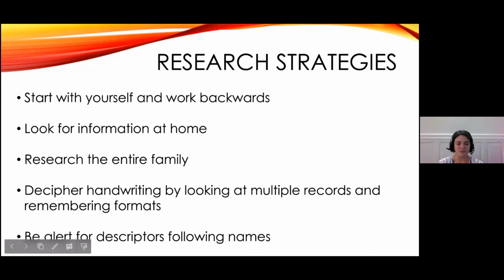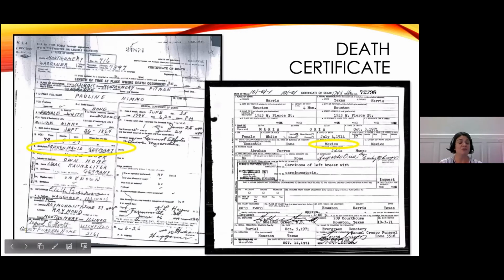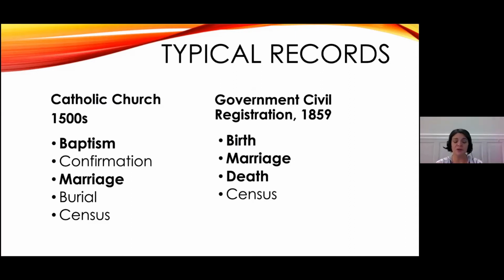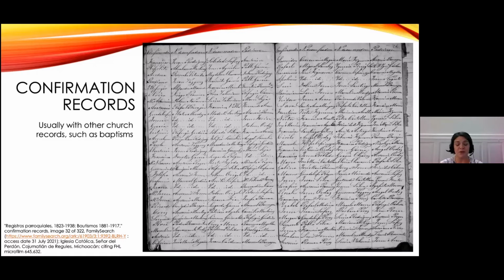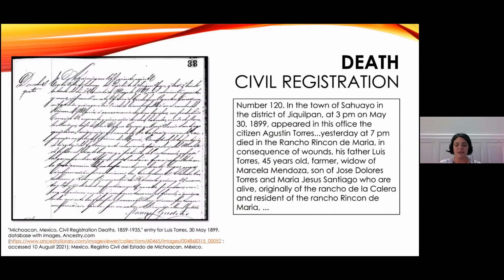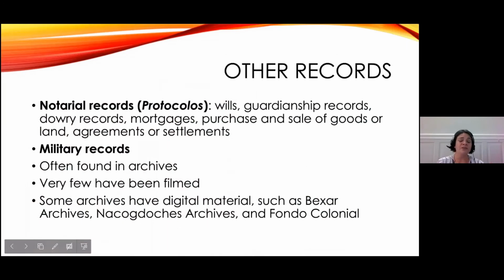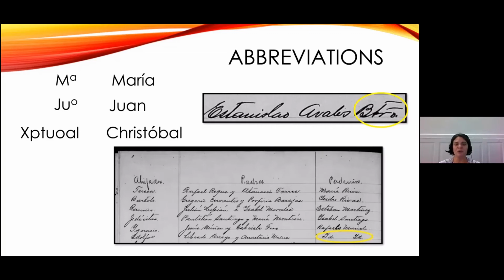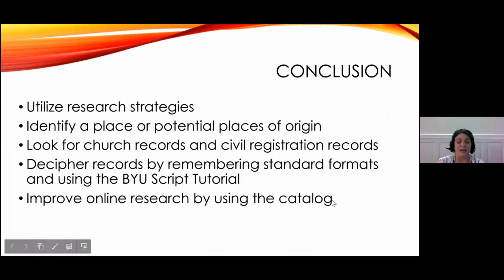Researching Mexican Ancestry Joy Oria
Discover the rich records of Mexican genealogy! Get started in researching Mexican ancestors and examine records commonly found in Mexican genealogical research. Learn research strategies and translation tips, as well as how to identify a town of origin and navigate online databases.